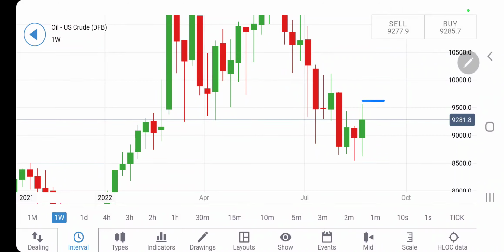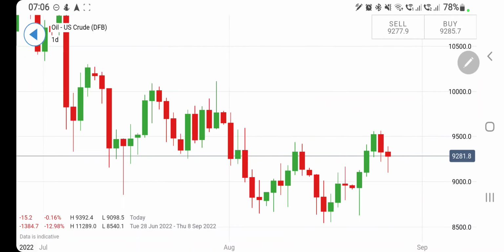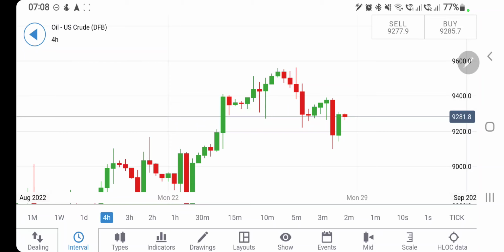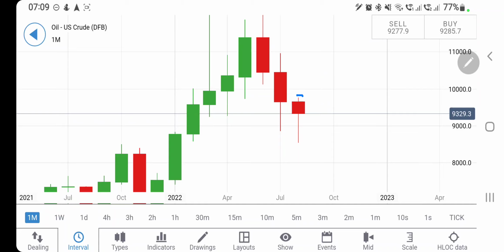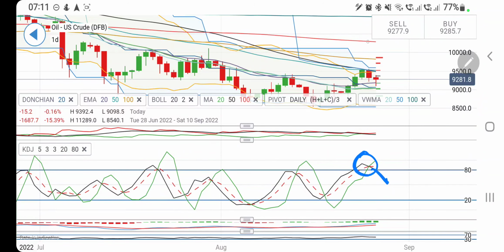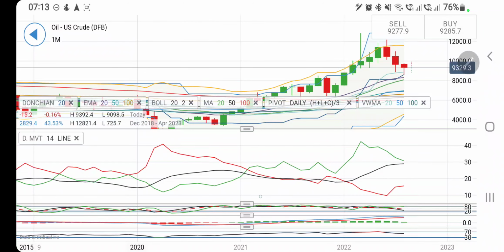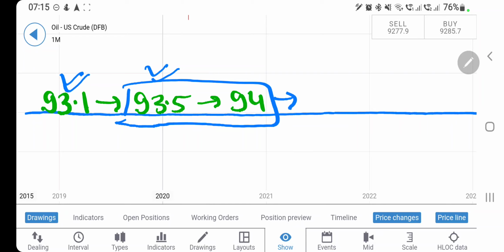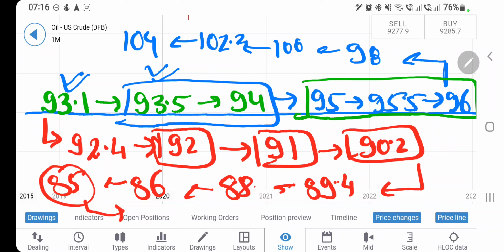Crude Oil WTI Price Live !! Price Drop Alert Next Week -Technical Analysis & Prediction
Join me in today's video to cover the weeklyanalysis and predictions of WTI CrudeOil for 29th Aug- 02nd Sep 2022

This channel is to share with you all Trading related updates with technical analysis on Nifty, BankNifty, Dow Jones, Nasdaq, Nikkei, Dax, Hangseng, GOLD,SILVER,OIL and Natural Gad